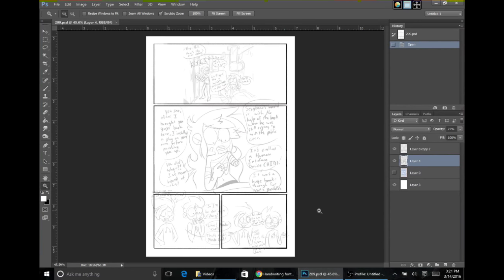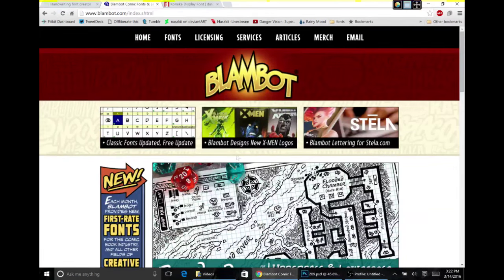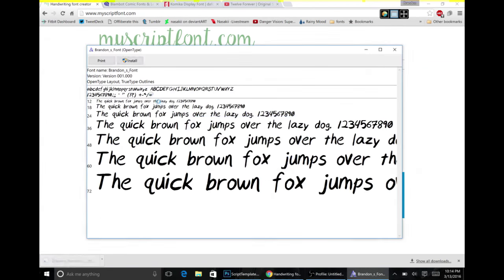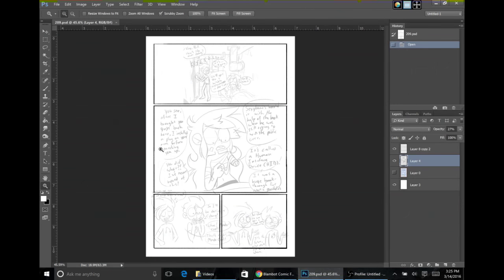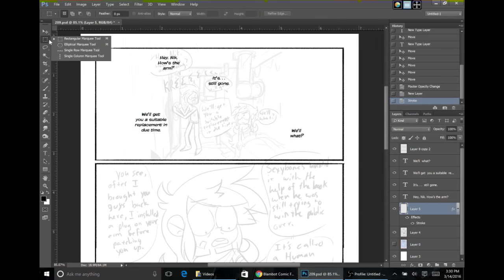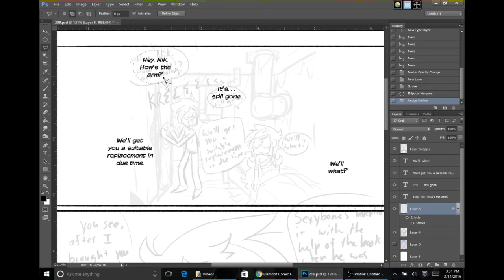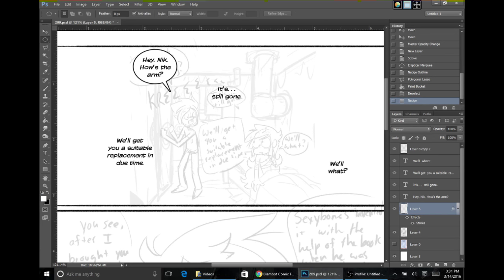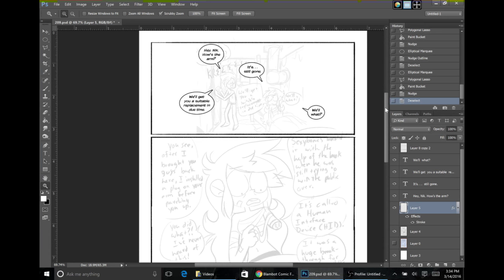3: Lettering & Ballooning //Creating a Comic Page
Lettering and ballooning is the easy part! We just need to pick or make our font and jam it onto our page.